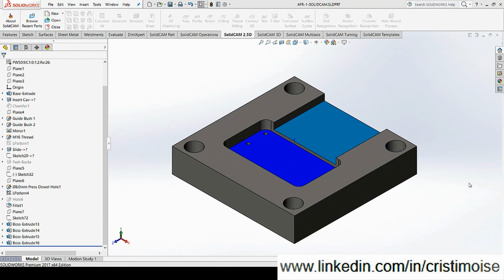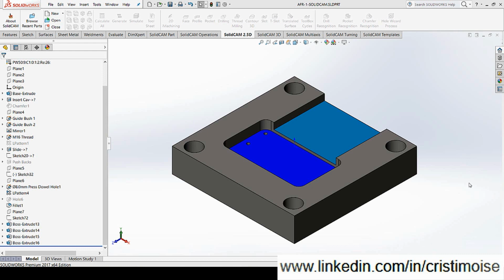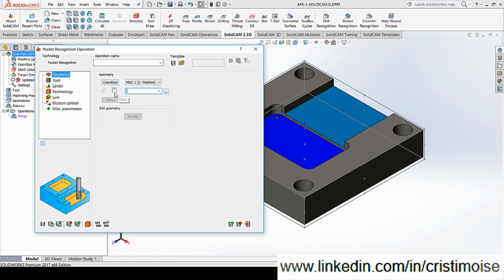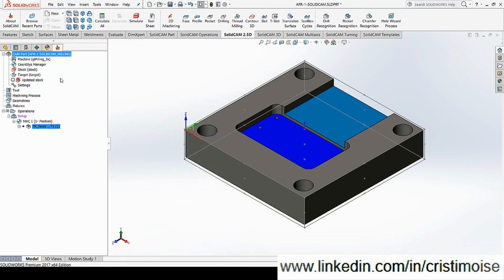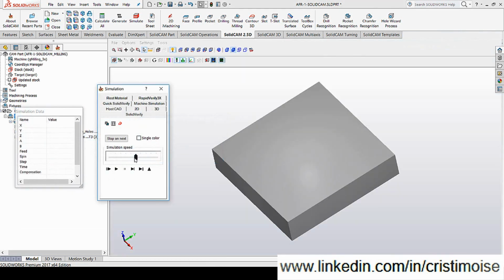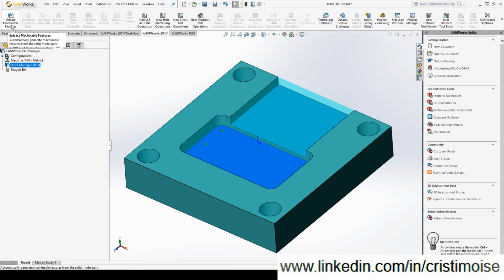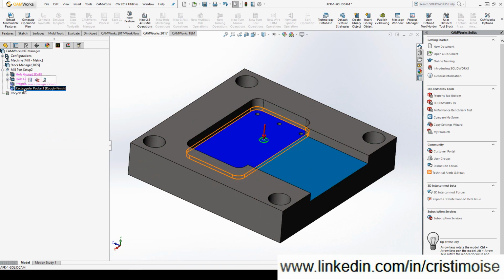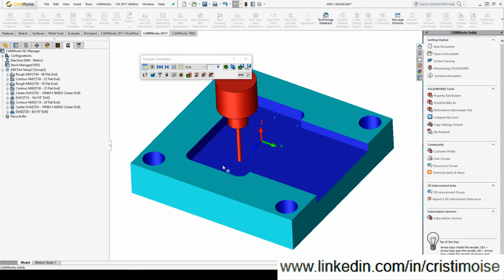CAMWorks vs. SolidCAM: AFR vs. AFRM.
CAMWorks Automatic Feature Recognition vs. SolidCAM Automatic Feature Recognition and Machining.